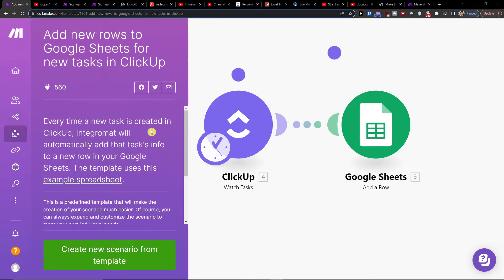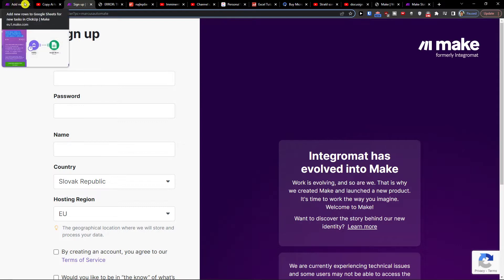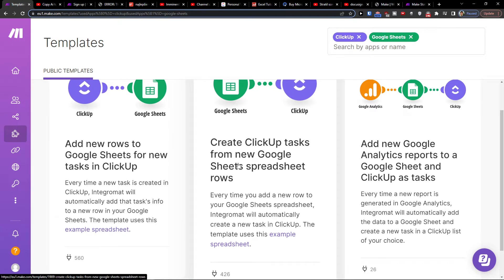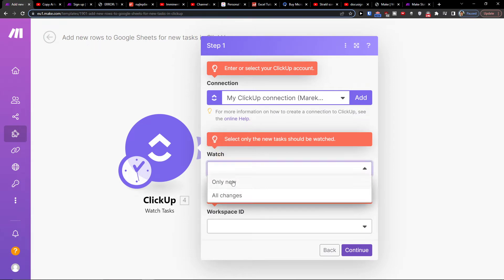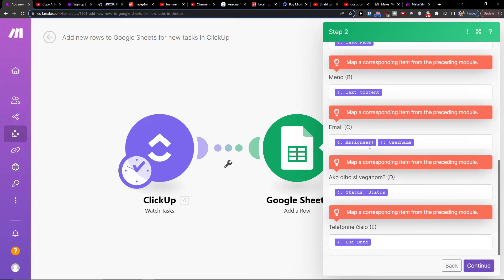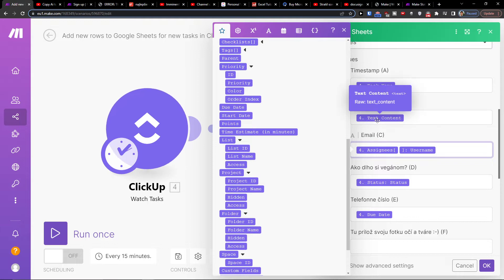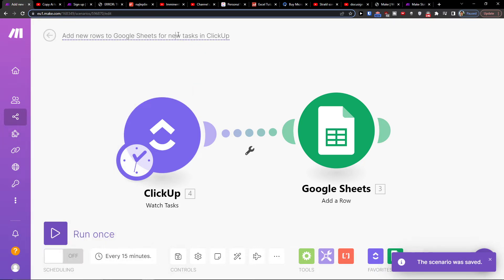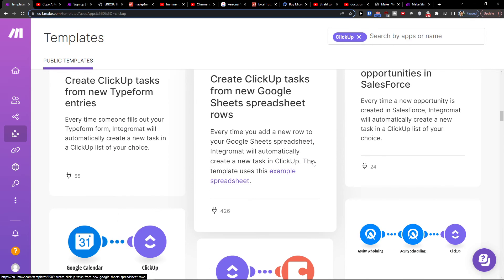How To Add rows to Google Sheets from tasks in ClickUp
In this video you will find out How To Add new rows to Google Sheets for new tasks in ClickUp